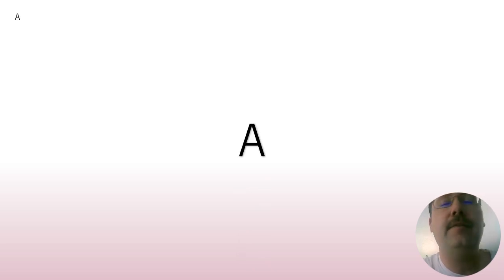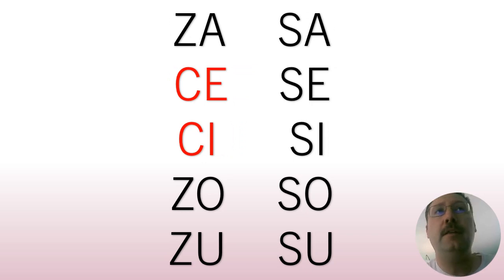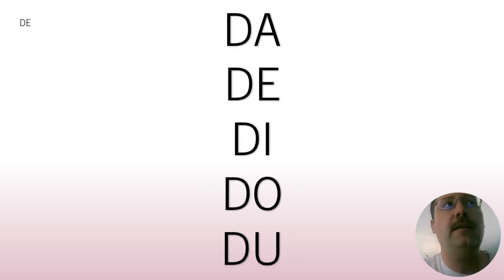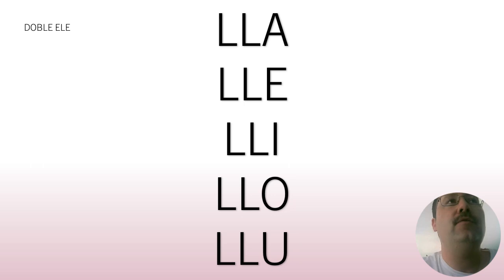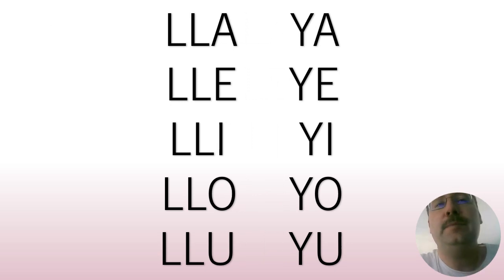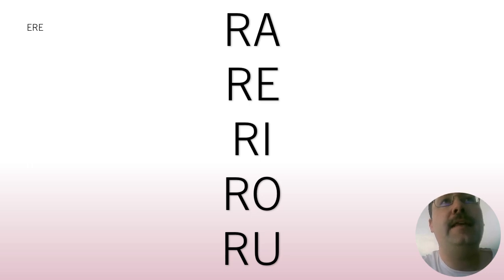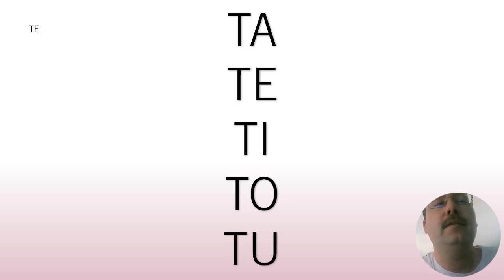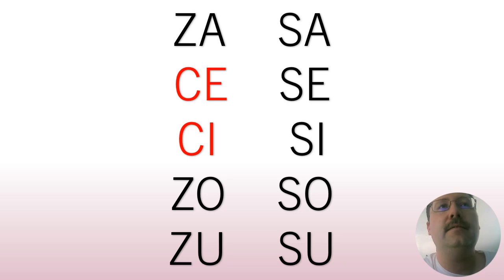Spanish Pronunciation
Pronunciation of Spanish letters.